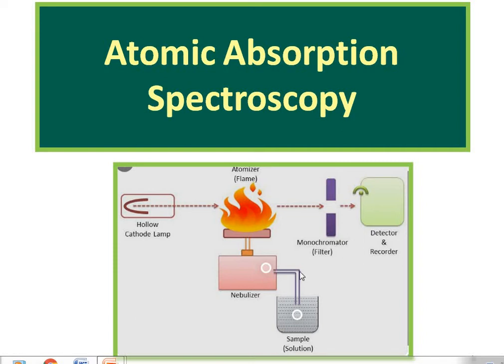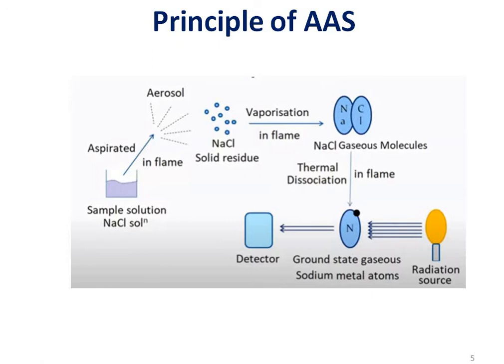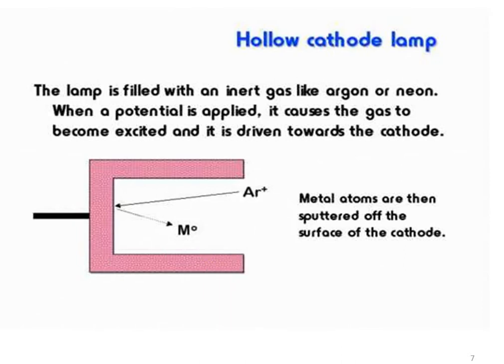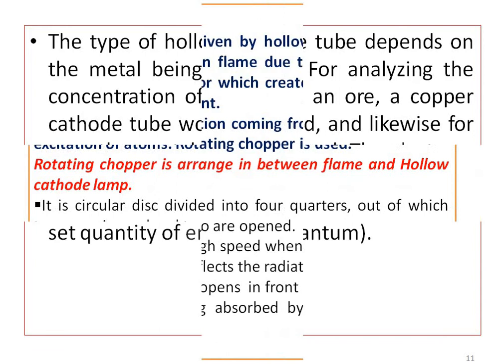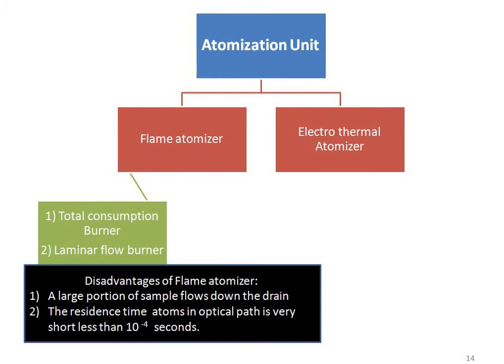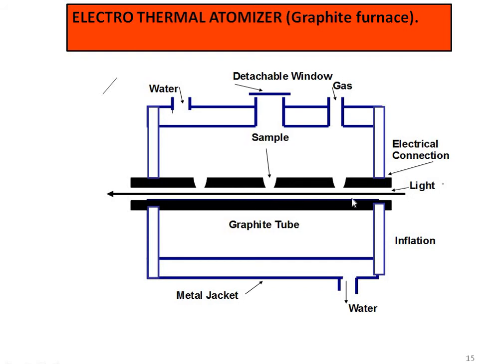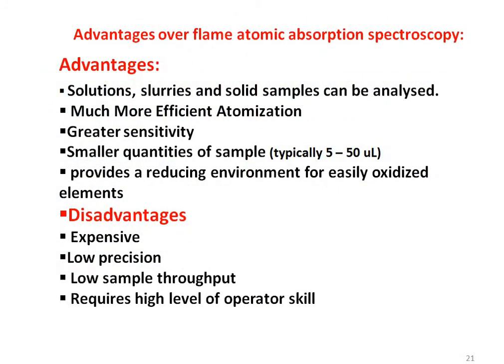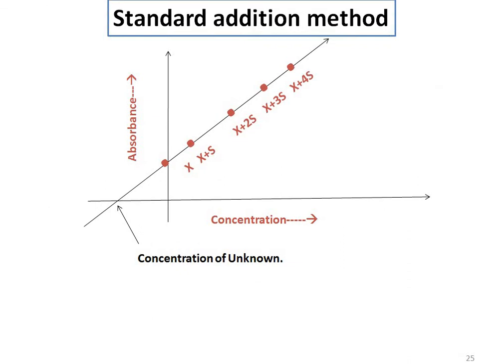Atomic absorption spectroscopy/AAS/Principle,Instrumentation,Application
A lecture on Atomic absorption spectroscopy
AAS/Principle,Instrumentation,Application
Atomic absorption spectroscopy is a technique for determining the concentration of a particular metal element and trace elements such as Al, Cd, Pb, Cu, Ni, Mo, Mg, Zn etc. in a sample.